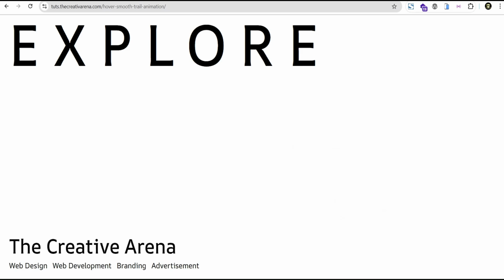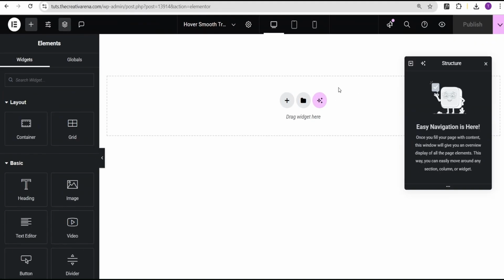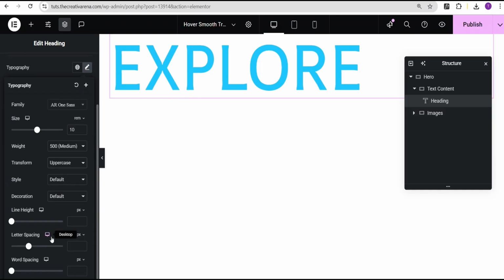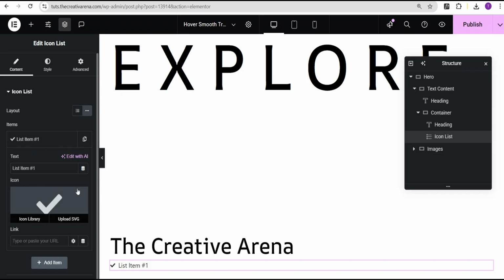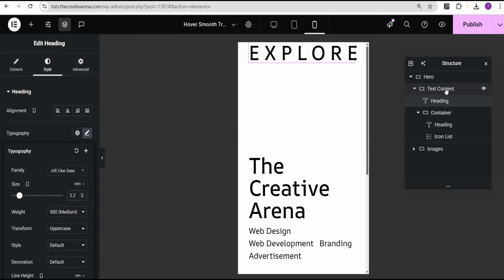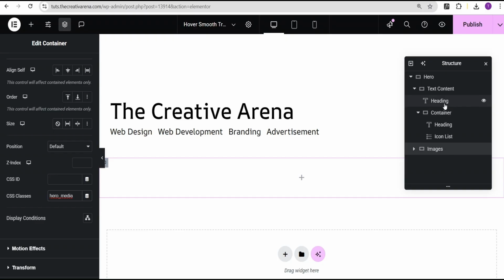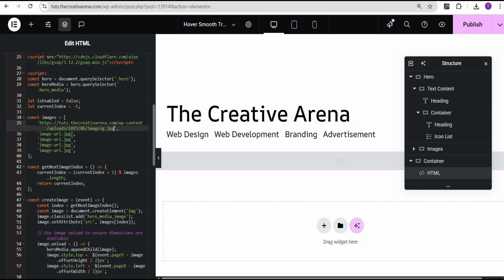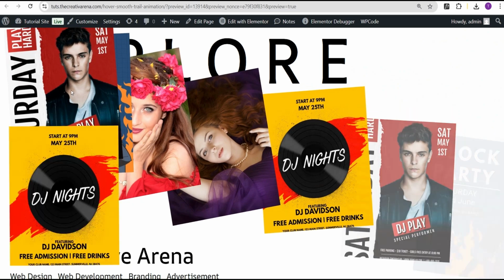Amazing SMOOTH Mouse Movement Trail ANIMATION With GSAP - Awwwards Rebuild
How to Create this INSANE Hover Trails Animation with GSAP and CSS - Awwwards Rebuild

In this tutorial you will learn how to create this Awwwards Standard GSAP Smooth Hover Trail Animation with Elementor page builder using custom CSS & Javascript (GSAP) for Free. You can achieve this effect with the Elementor Free version and the pro version easily.